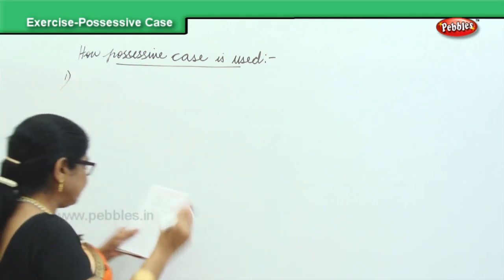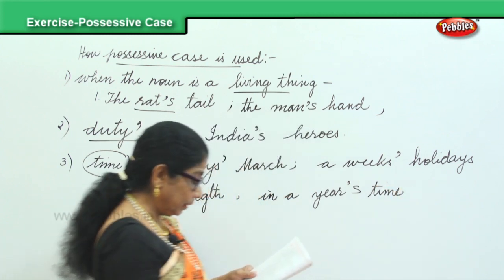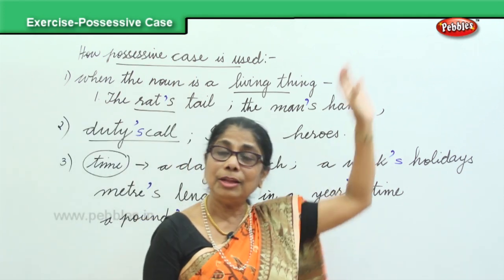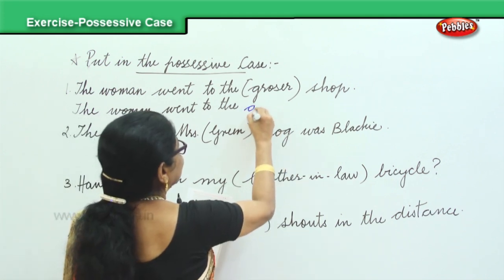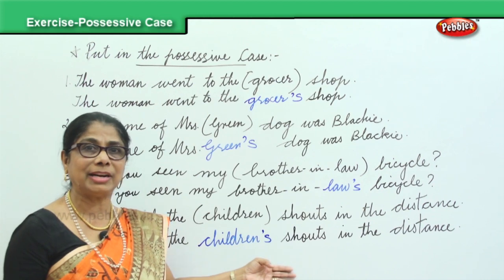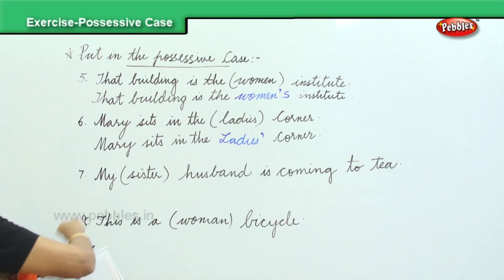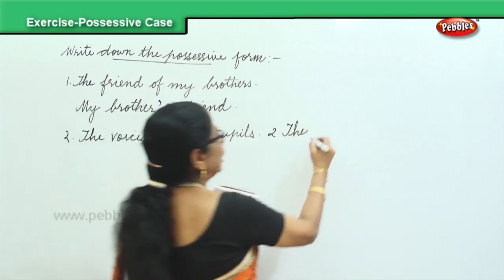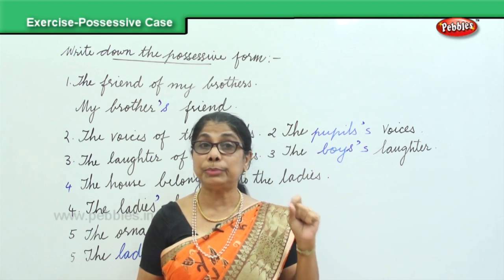Exercise on possessive case | Junior grammar for Beginners | Learn English Grammar